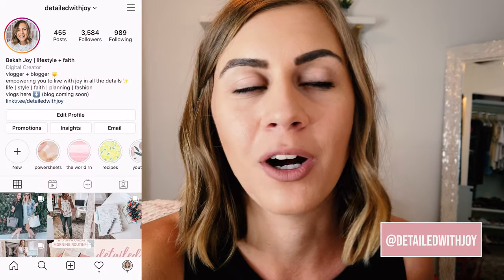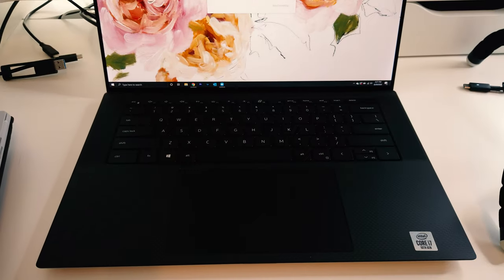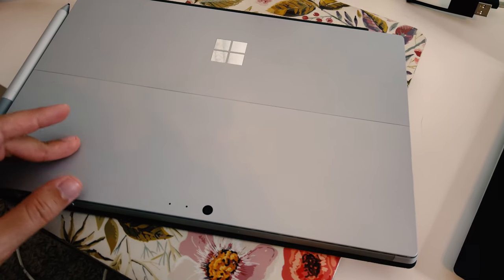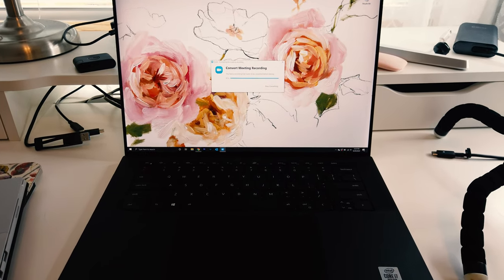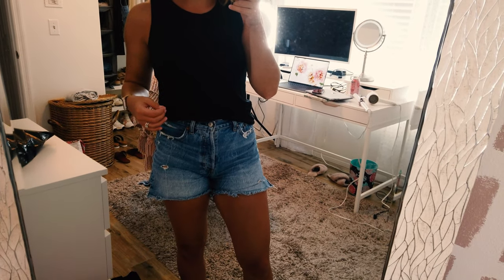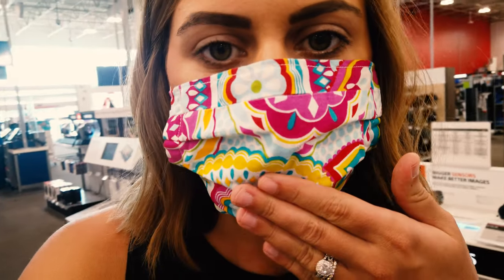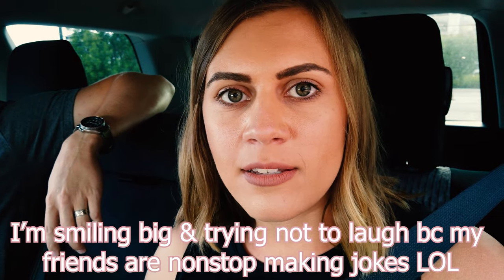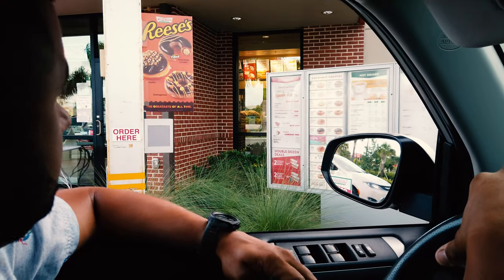VLOG: new Dell XPS 15 2020 laptop, beach day & getting ready for vacation!!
Hi! I'm Bekah Joy. I live in Florida and I love sharing content on all kinds of things such as lifestyle, fashion, and vlogging!